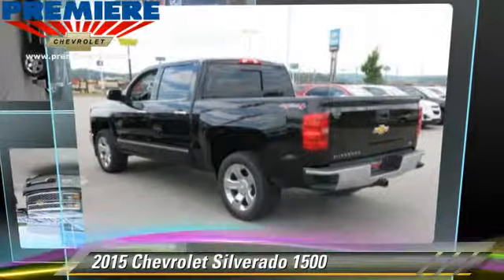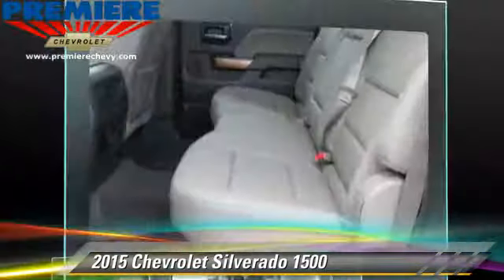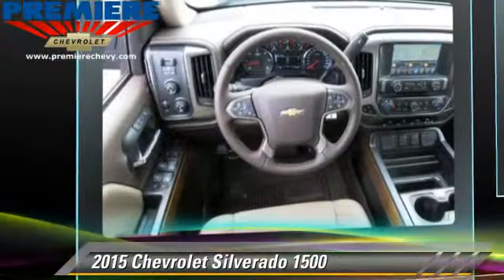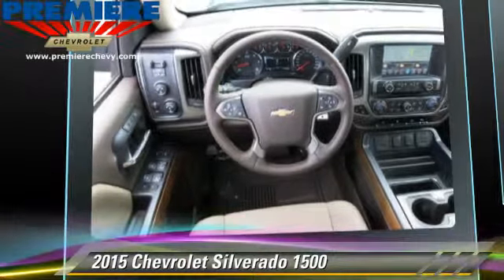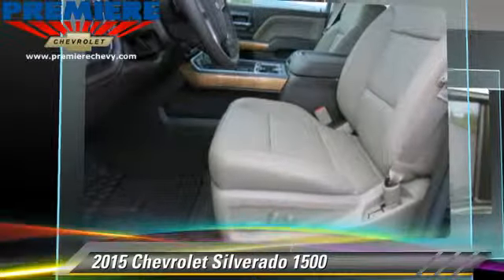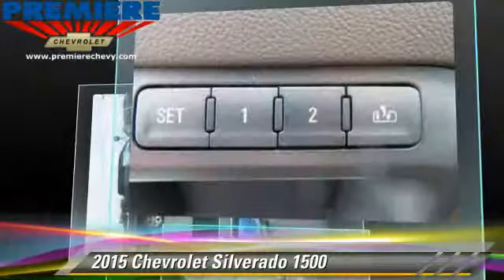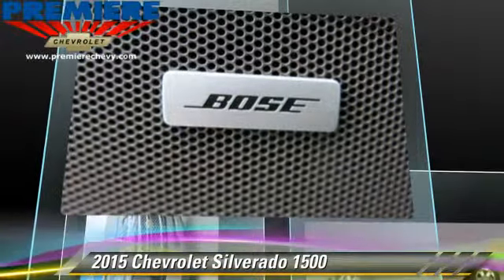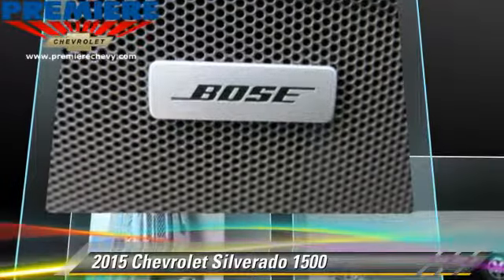2015 Chevrolet Silverado 1500 Bessemer AL 18099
2015 Chevrolet Silverado 1500

Premiere Chevrolet
4990 Premiere Parkway

Don't miss this 2015 Chevrolet Silverado 1500. It's equipped with Automatic transmission and features a BLK exterior. With 8 miles, You'll want to take this car home. Make a great choice today.